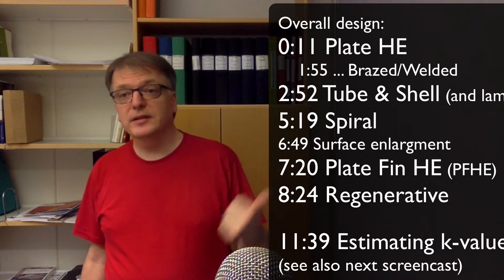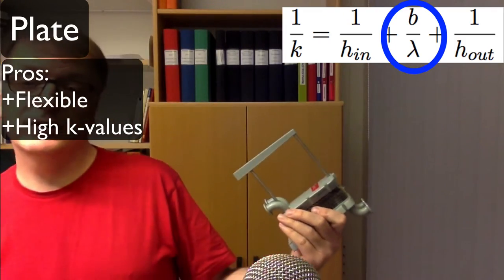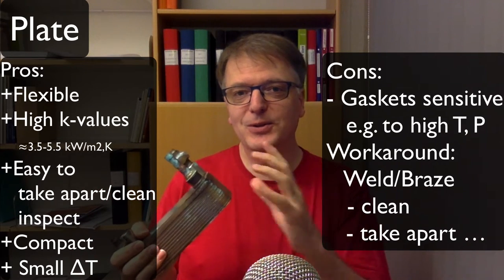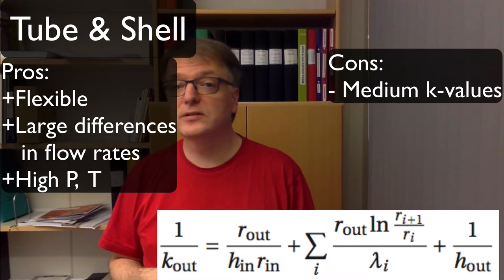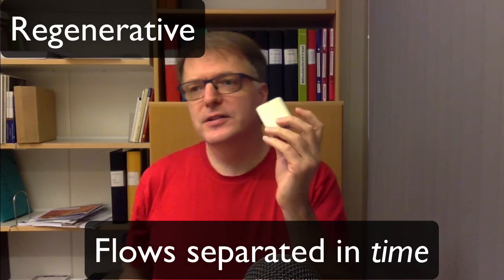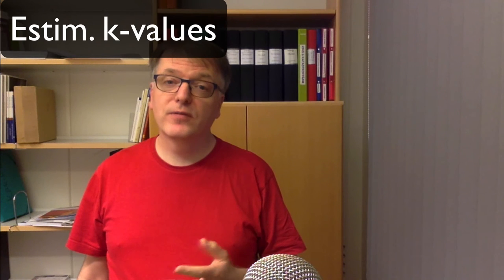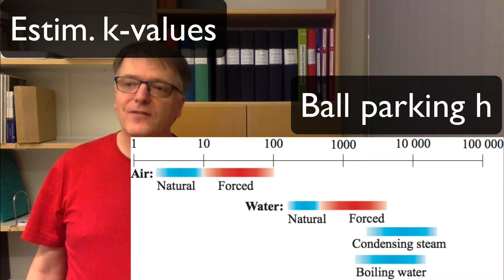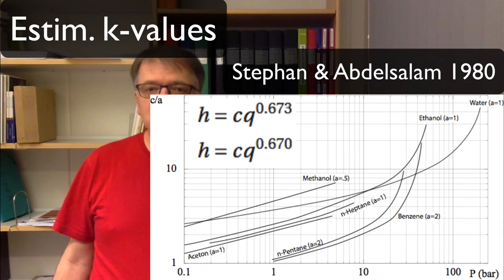Heat Exchangers 2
0:11 Plate HE
1:55 ... Brazed/Welded
2:52 Tube & Shell (and lamella)
5:19 Spiral
6:49 Surface enlargment
7:20 Plate and Fin HE
8:24 Regenerative
11:39 Estimating k-values

Overview of 4 Heat Exchanger Screencasts:

* Previous video: Heat Exchangers 1
0:16 Basic design
1:50 Design parameters
6:11 Calculating surface area
7:51 Logarithmic mean T

8:45 Counter/Co-current
11:26 ∆T if phase change?

* Heat Exchanger Example
Simple example, k known
5:51 Design & iterations
(flow rate and/or q affects k)
   6:07 flow rate iteration
   7:23 q iteration

* About Compulsory Task 5 (CT5)

Note: We use k for overall heat transfer coefficient and h for heat transfer coefficient.